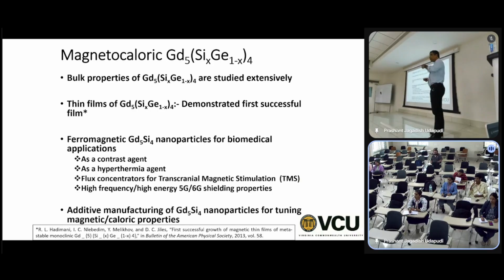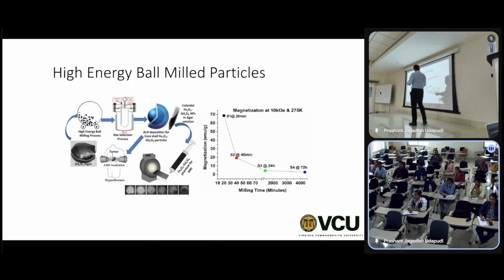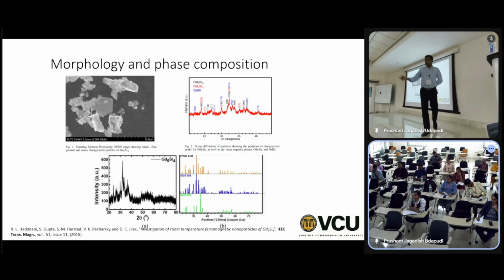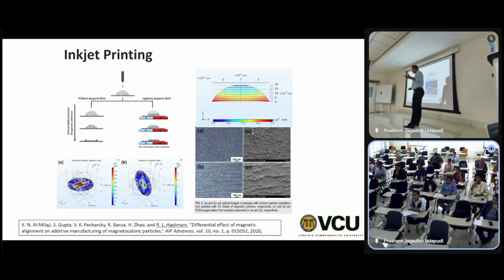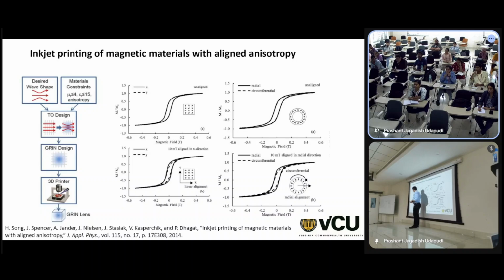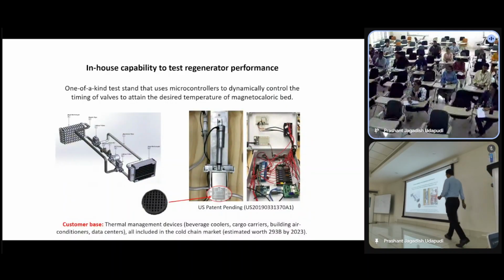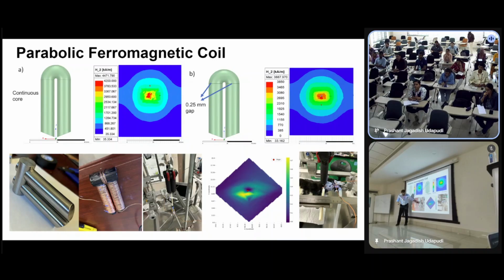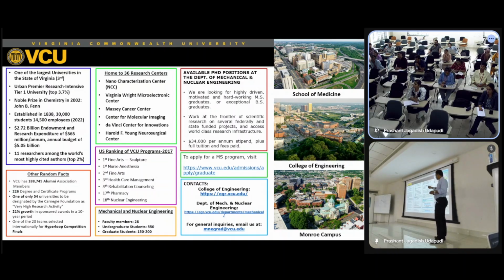GiAN Day9 Session29 Dr RaviHadimani